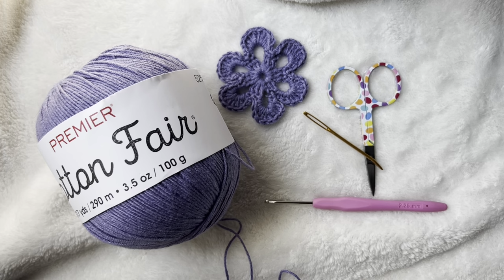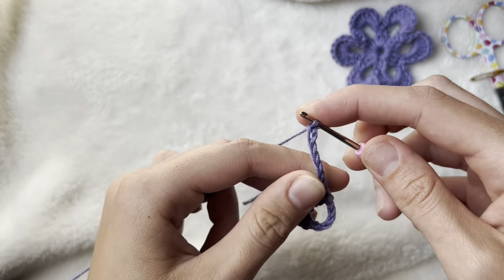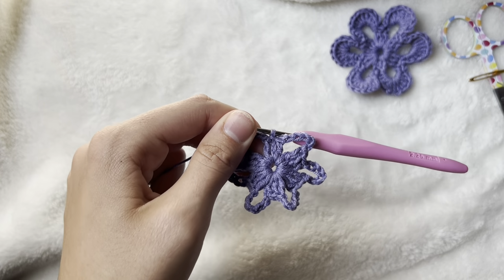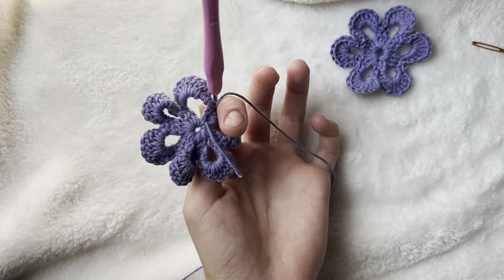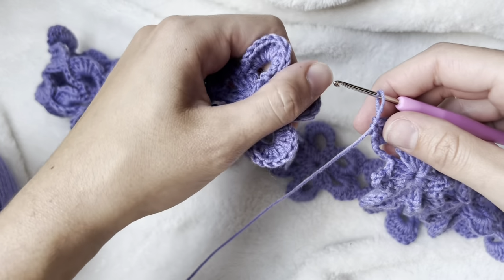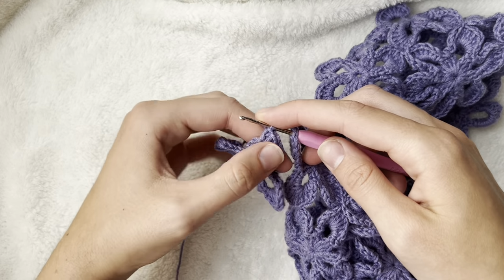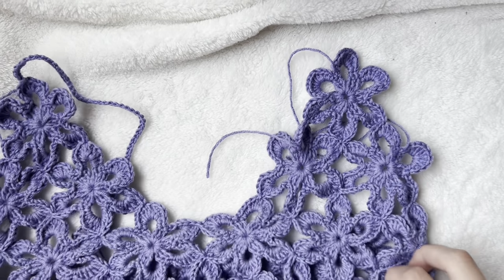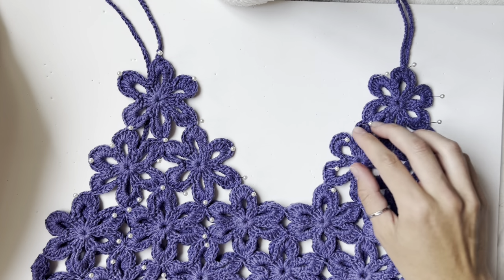Flower motif crochet top tutorial (easy)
Hey y’all! I’m finally posting a tutorial on how I crochet this flower top! I hope you enjoy :)